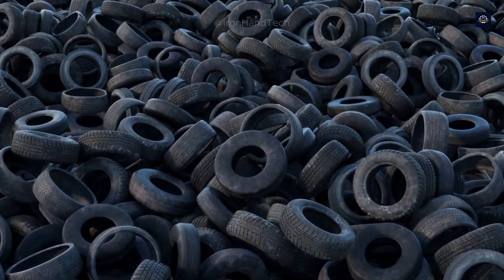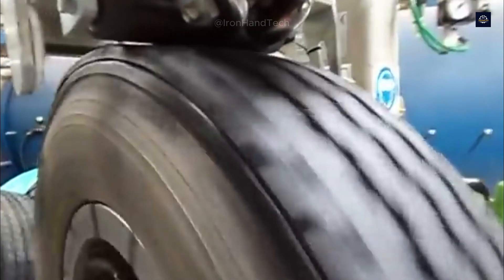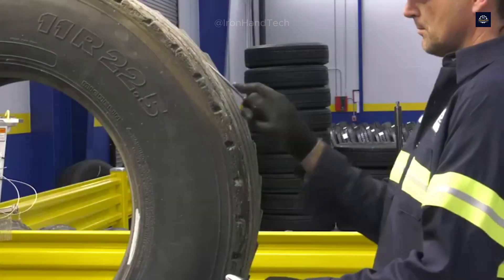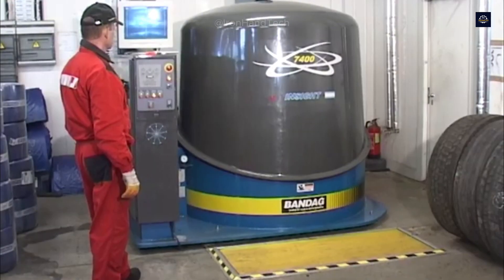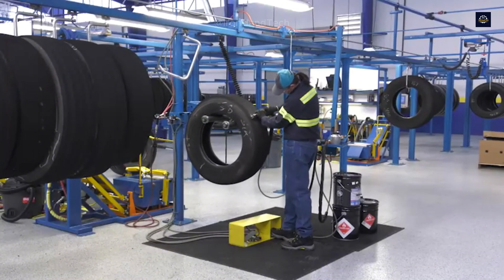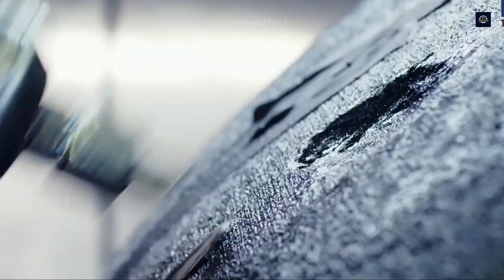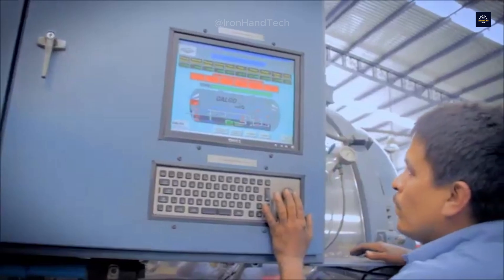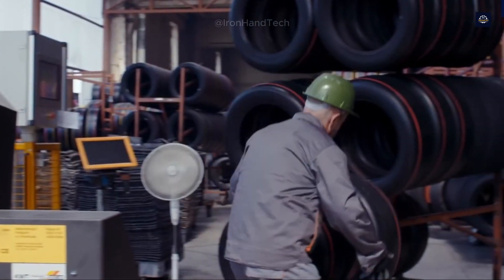How Old Tires Are Retreaded ? Old Tire Recycling Plant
Let’s take a look at this exciting journey through the tire retreading process step by step. Tread retreading – also known as retreading – is a process in which the old tread layer of a tire is completely replaced with a new one. The special thing is that the tire carcass, which is very durable, is still retained. This significantly reduces the amount of material needed compared to producing a new tire. But is this process really safe? And how can we ensure that the retreaded tire is as durable as a new tire? Let’s dive into each step of the process to find out.
00:00-01:30 Introduction
01:31-03:45 Inspection
03:45-4:35 Buffing
04:36-05:30 Repairing and Cleaning
05:31-06:34 Applying the New Tread
06:35-07:11 Curing
07:12-08:33 Conclusion